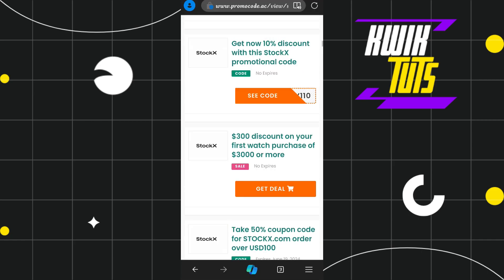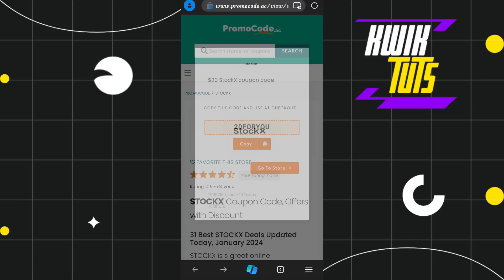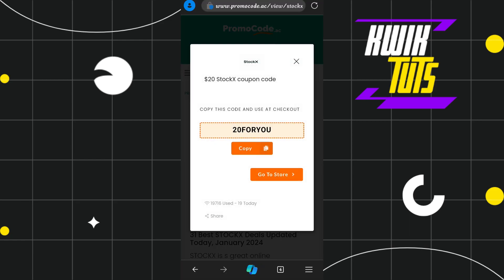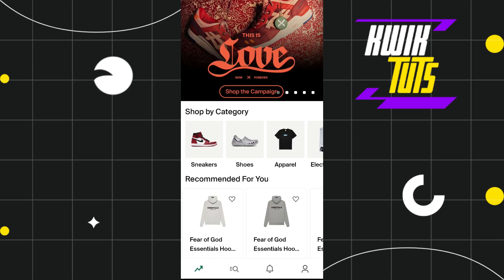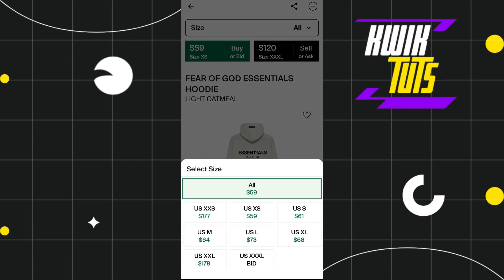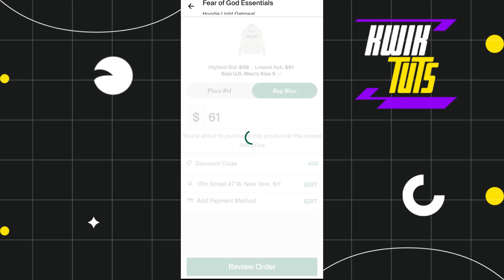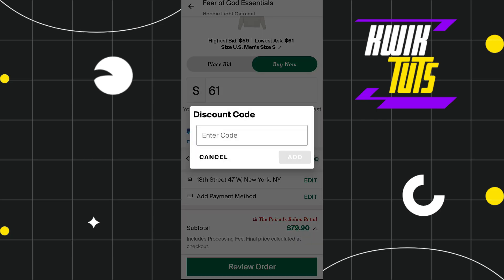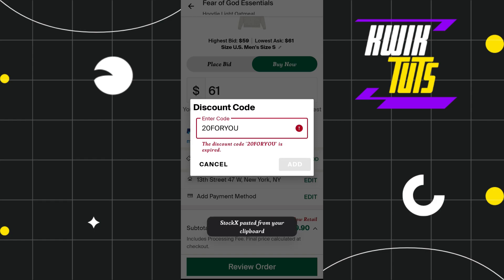How To Get Stockx Discount Code (2024)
In This Video, I Will Guide You On How To Get Stockx Discount Code (2024). So make sure to watch this video till the end.